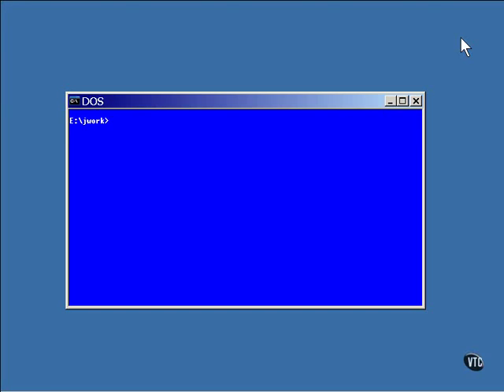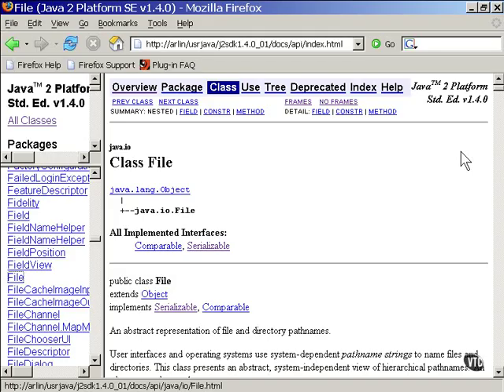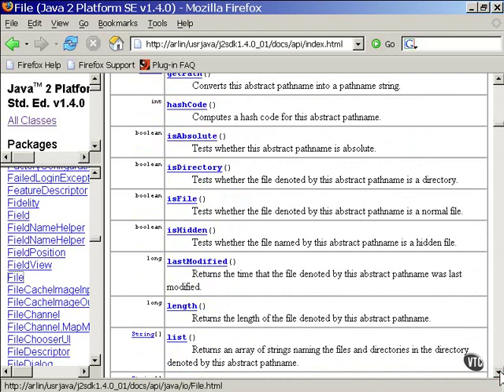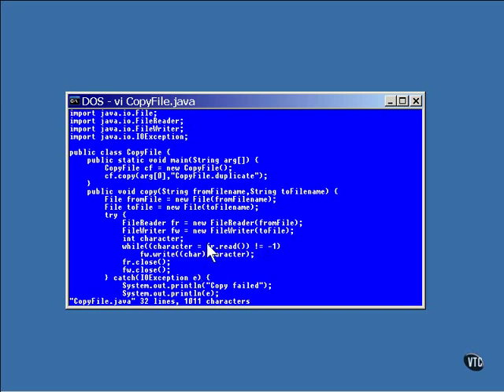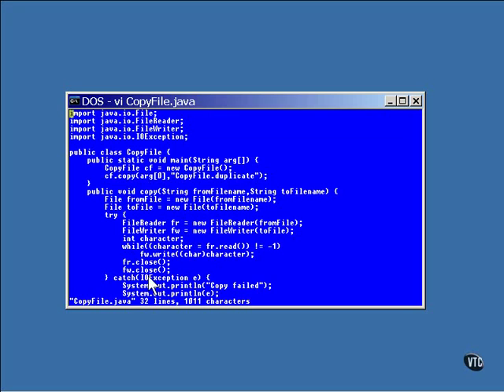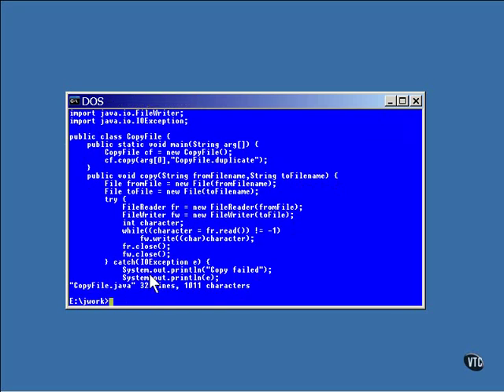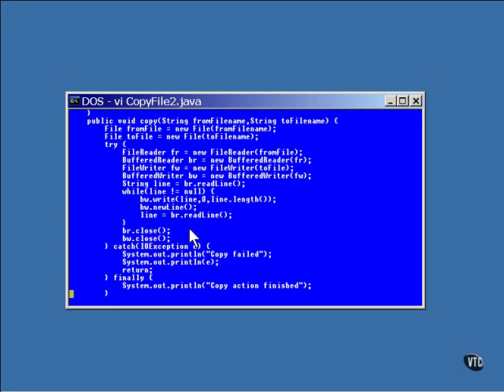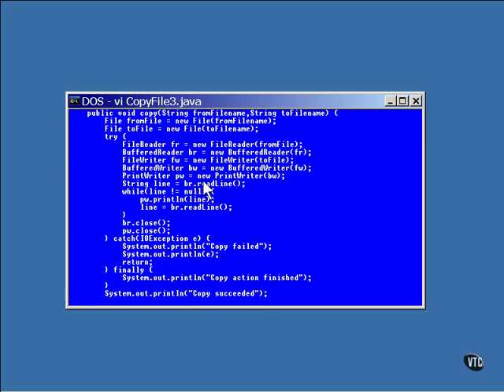8 Lesson1 File Input & Output